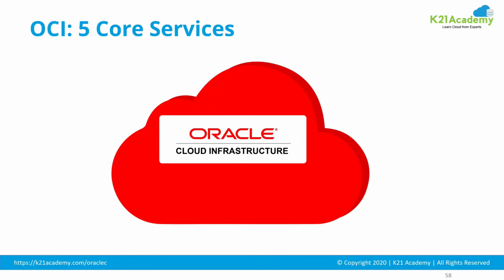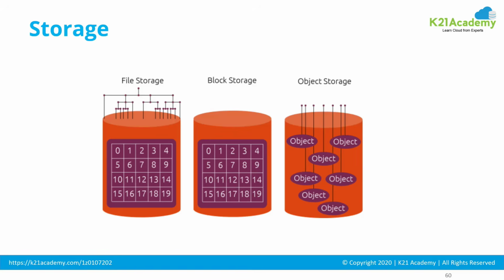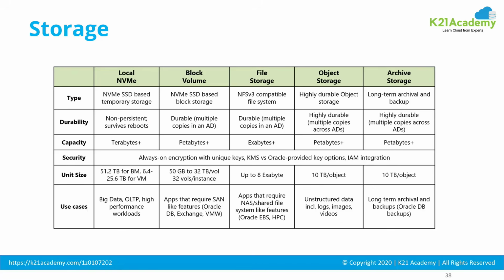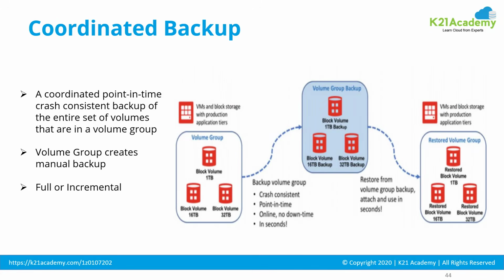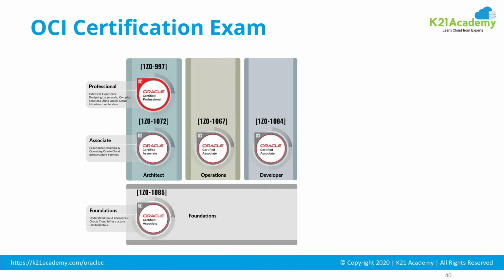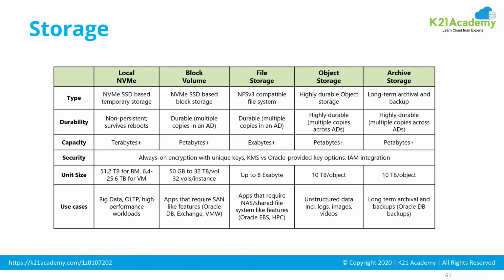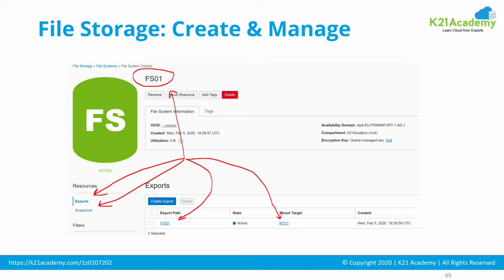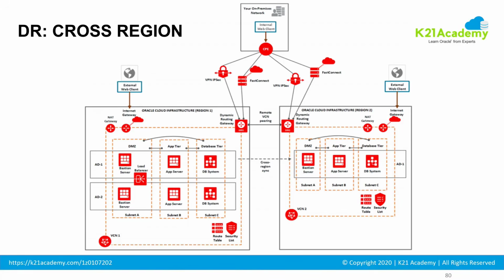Storage In Oracle Cloud (OCI) - Block, Object (Standard & Archive), File & NVMe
Storage is one of the 5 pillars on which OCI is built. Data like transactional data, Compute images, backup of databases, OS, Data from compute instances are stored in Storage services of OCI

There are 4 storage services in OCI, To know more about Storage in detail, check out this video from Oracle ACE & Cloud Expert Atul Kumar from team K21Academy which covers:
• Overview Of Storage Service
• Storage options in OCI & use cases
• Features of Storage service
• Data Transfer Service

Begin your journey towards becoming an Oracle [1Z0-1072] Certified Cloud Architect & earning a lot more in 2020 by joining our FREE Masterclass

Also, don't forget to join our FREE Telegram group and be the first to receive OCI related news and updates.